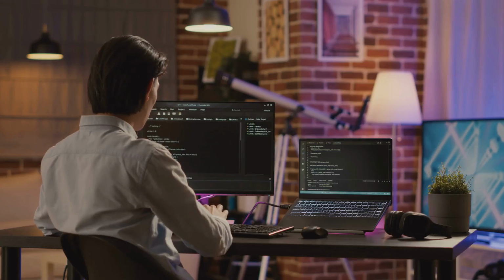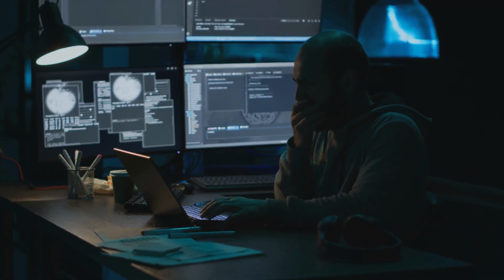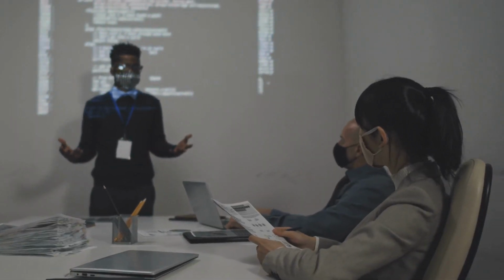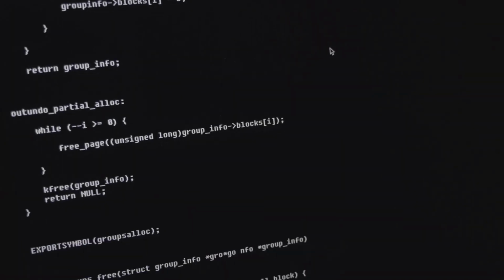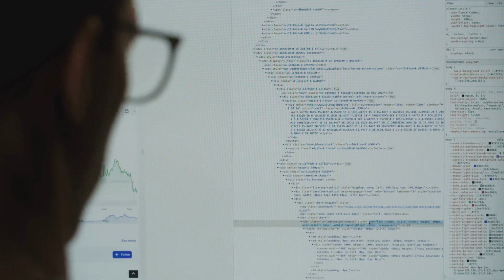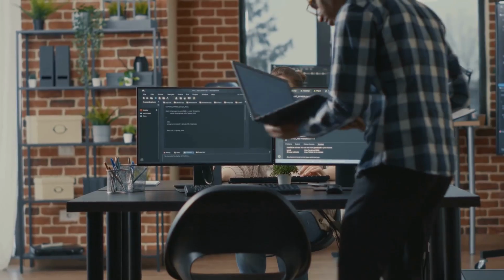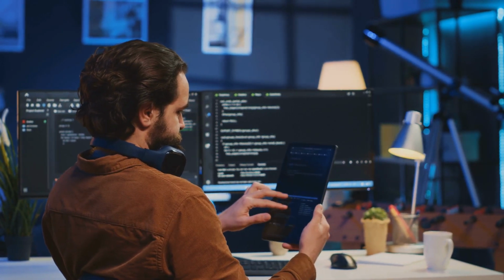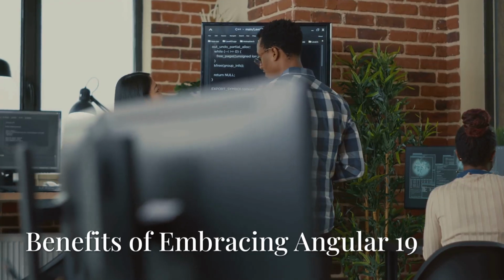Angular 19 Design & Architecture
Explains about Angular 19 Design & Architecture